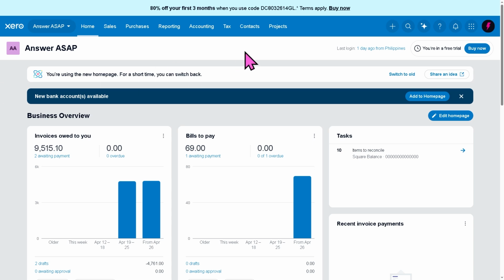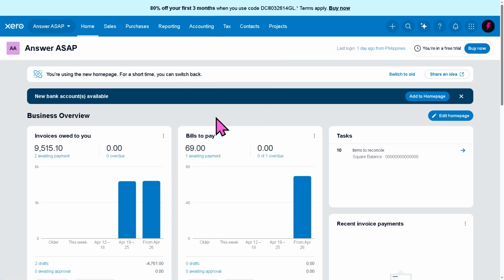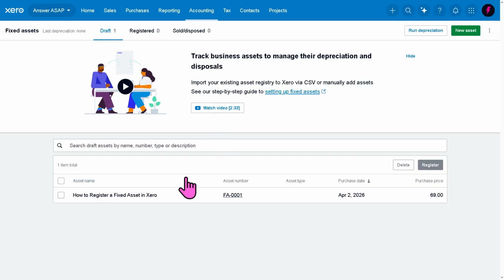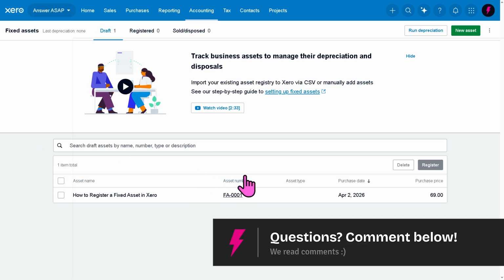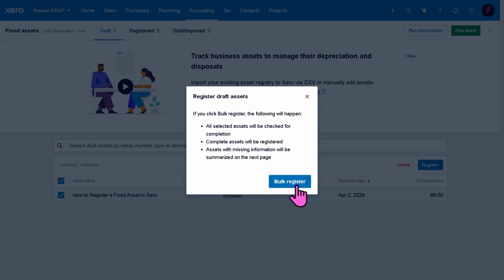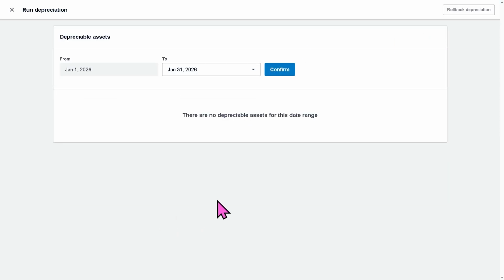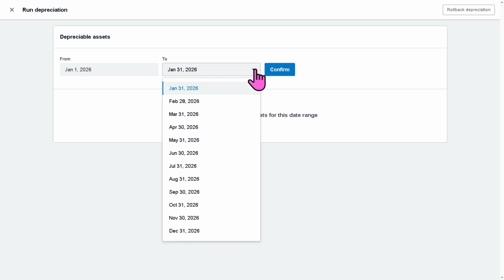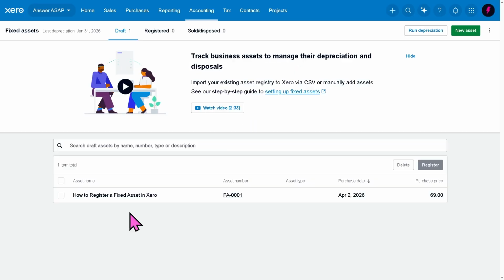How to RUN DEPRECIATION in Xero (Step by Step) 2026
This tutorial will help you understand how to run depreciation for your assets in Xero, a crucial step for accurate asset management. Please consider liking the video and letting us know if you have any comments, ideas or questions, we really appreciate any feedback! We have plenty of other tutorials on our channel so come and see if we can help you with anything else :)